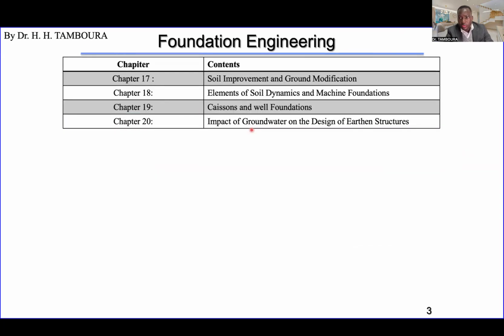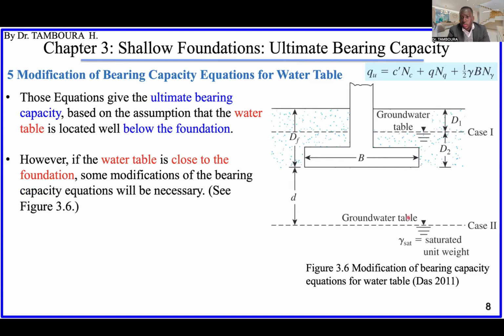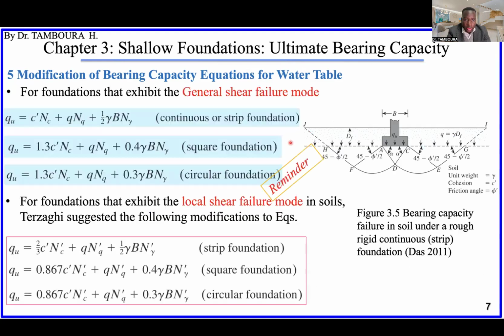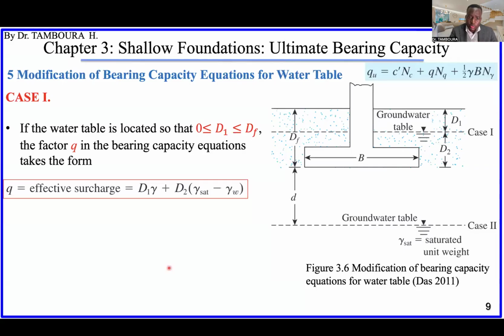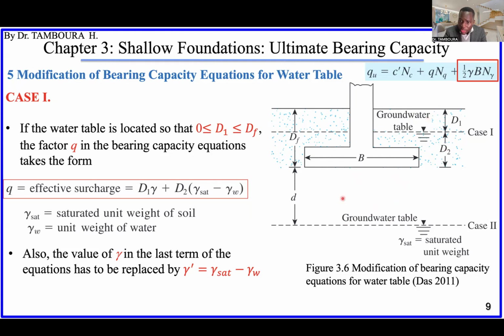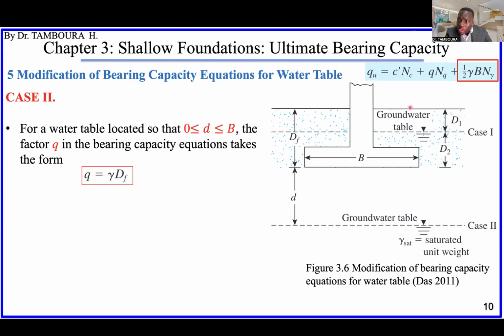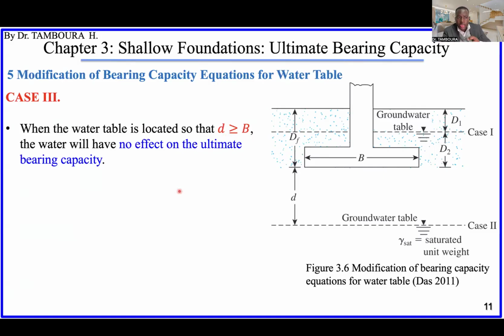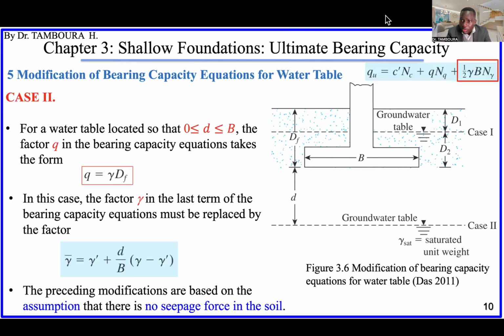Foundation Engineering_Chapter3: Shallow Foundations: Ultimate Bearing Capacity, (Part4)_Water Table